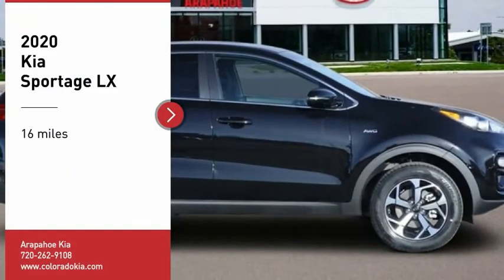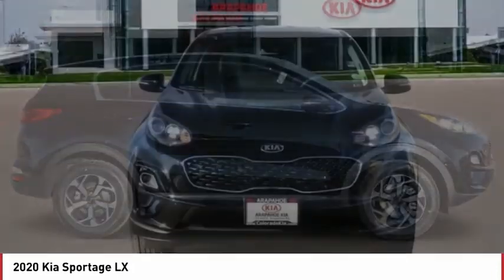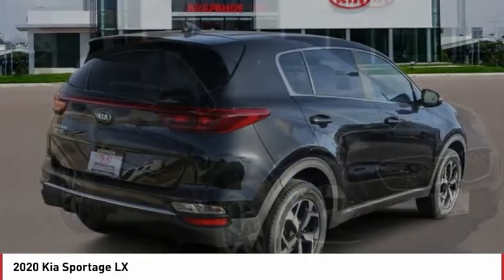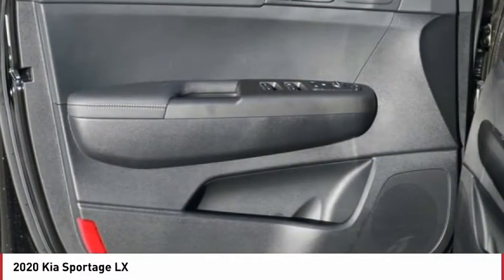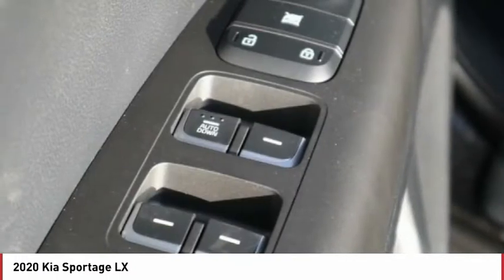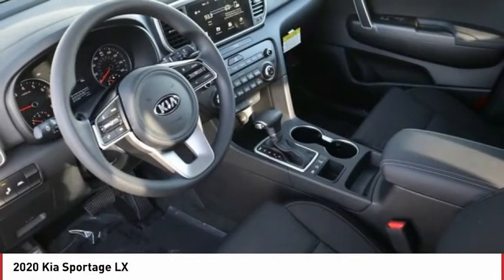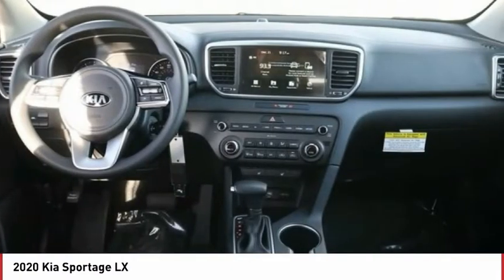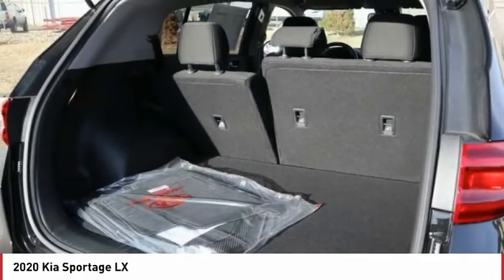2020 Kia Sportage Greenwood Village CO W5114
Arapahoe Kia
9400 E Arapaphoe Rd

Don't miss this 2020 Kia Sportage. It's equipped with great features. You'll want to take this Vehicle home. Make a great choice today.